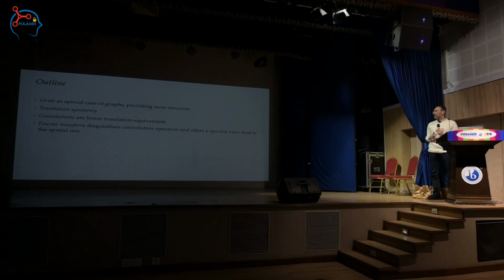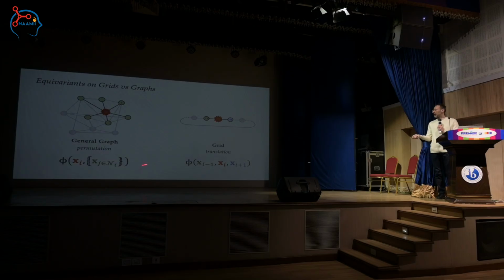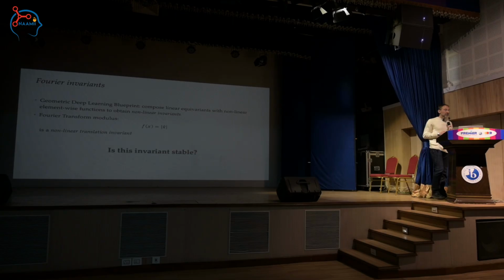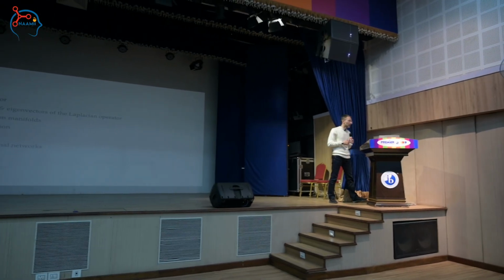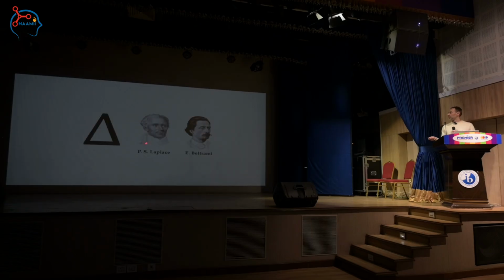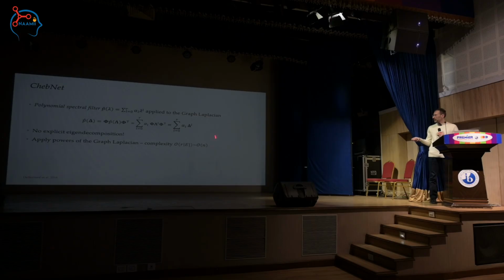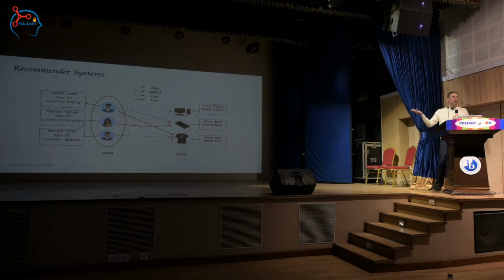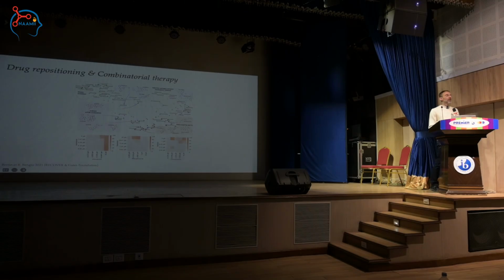Deep Learning Foundations- Michael Bronstein | Fifth Annual Nepal AI School | Day 3 (2024)